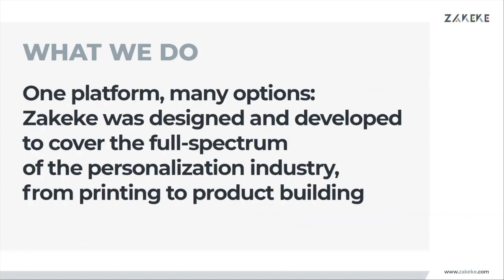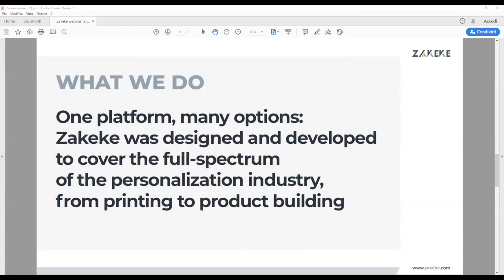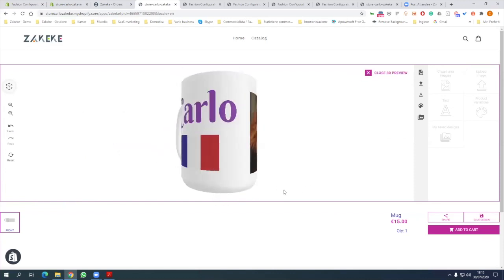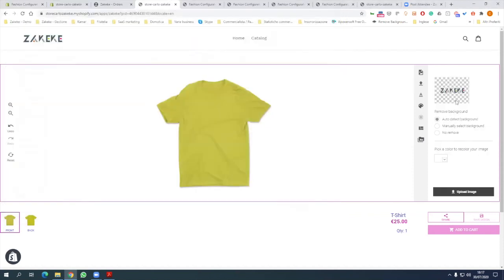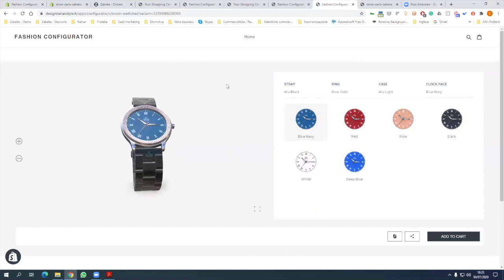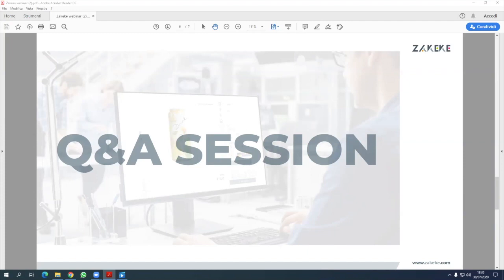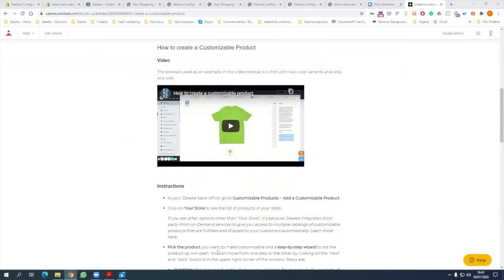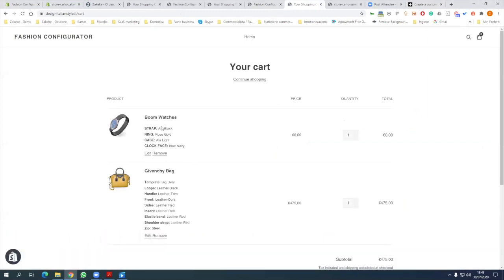[MASTERCLASS] Product Customizer, 3D Configurator and Augmented Reality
The 30 of July 2020 we have streamed a demo session to show the potential of our 3D configurator and our Augmented reality features.

The video have an introduction of the platform and a Q&A Session.

Index:
0:00 Demoday
14:40 3D Configurator
18:50 Augmented Reality
20:00 Q&A Session